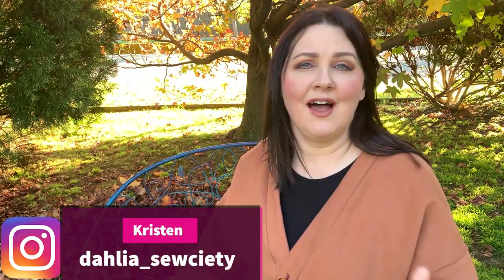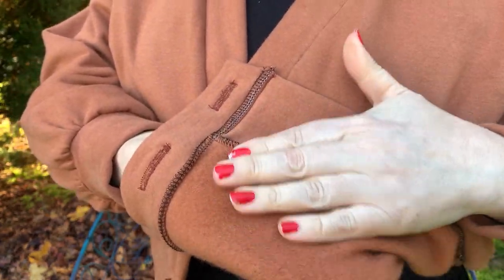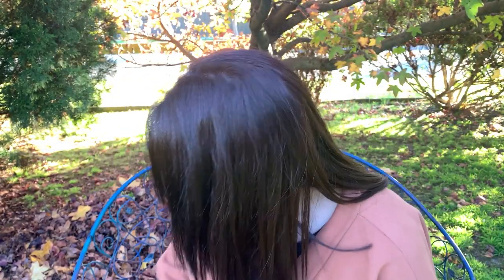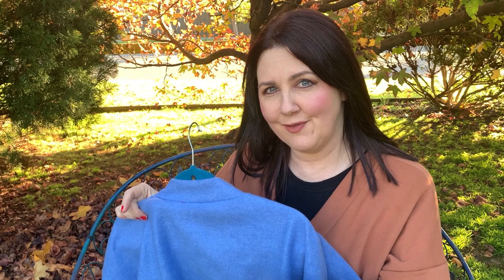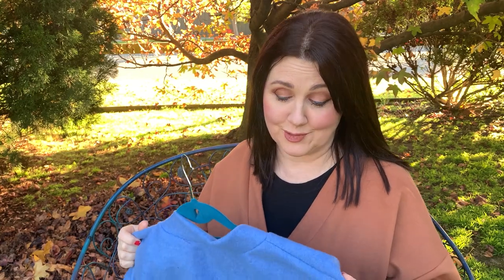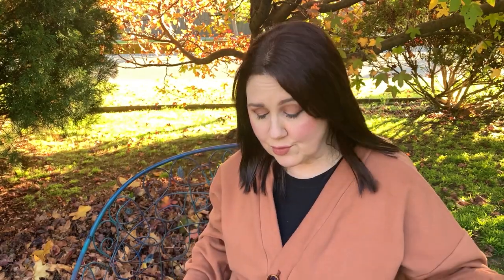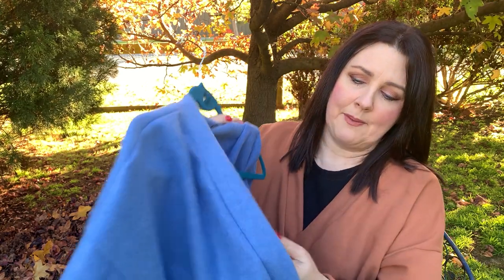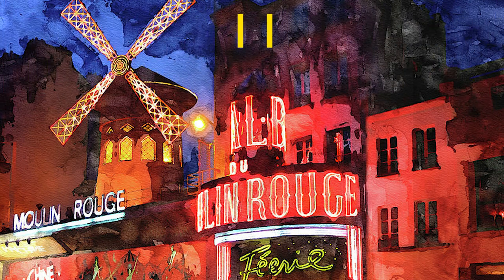NEW PATTERN EMPORIUM RELEASE- GRAB A CUPPA CARDIGAN!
Welcome to the newest addition to the Pattern Emporium Wardrobe!
The "Grab a Cuppa" cardigan!

Bespoke Box release on the 10th of July Sunday 7pm AEST
The theme for July is
"MOULIN ROUGE"